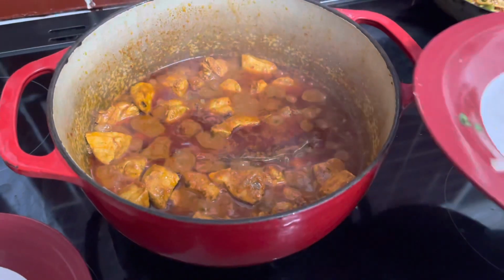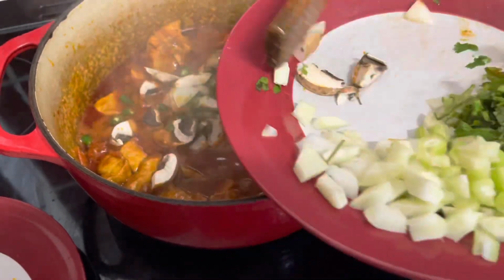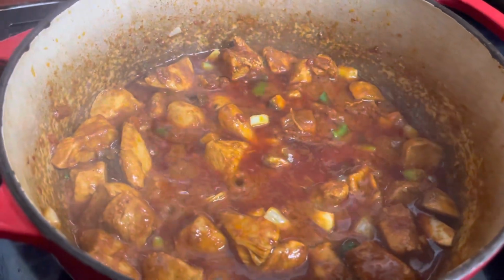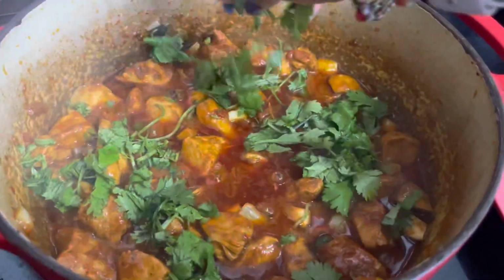How to make a quick Chicken￼ curry